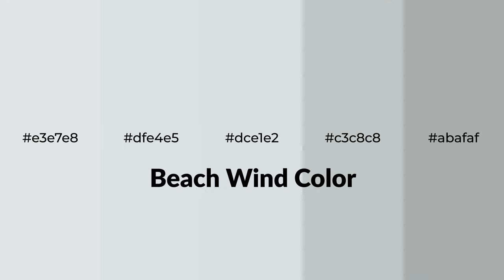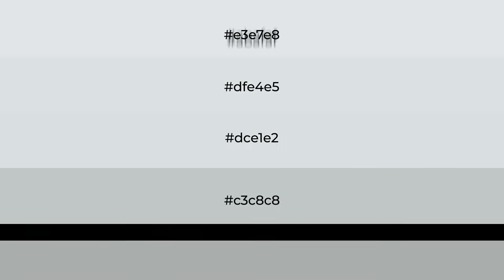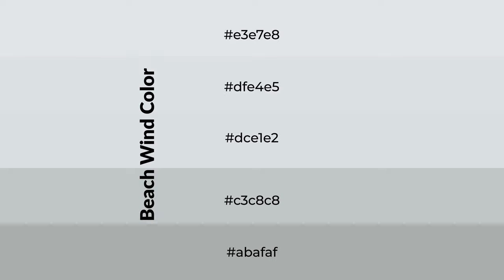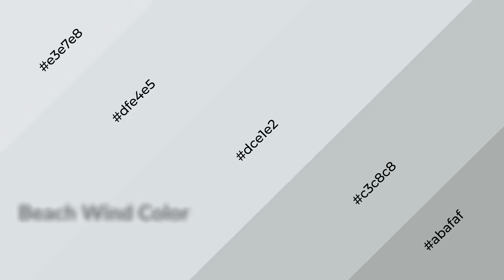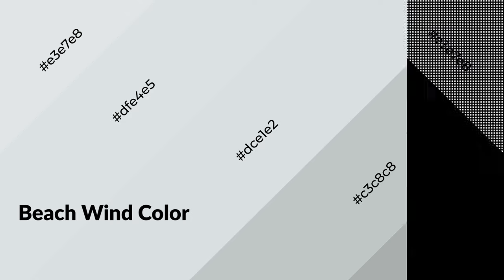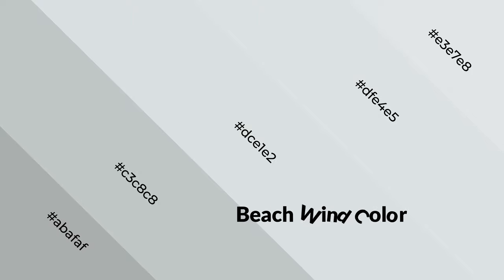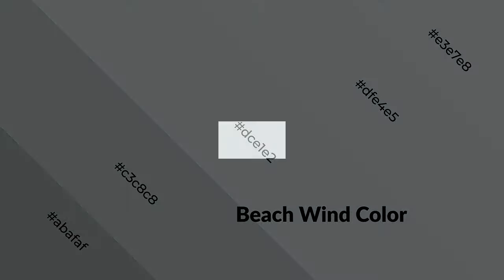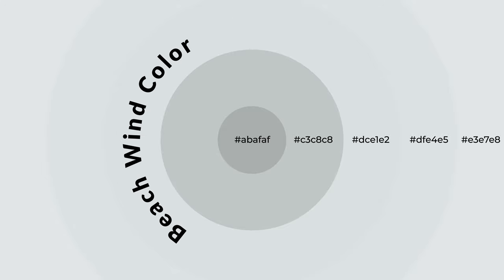Shades & Tints of Beach Wind color dce1e2 A Cool Grey color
Shades of Beach Wind color dce1e2 Cool Shades of Beach Wind color with Grey hue for your project!

Shades
Hex c3c8c8

Tints
Hex dfe4e5

Beach Wind is a cool color, and it emits calming, serene, soothing, refreshing, spacious, unwinding, peace and relaxed emotions. Cool colors are like water, ice, sky, grass, soft and snow. You can see them used in baby products.